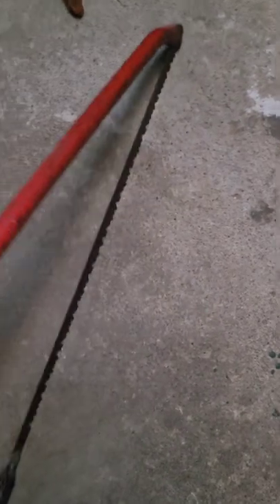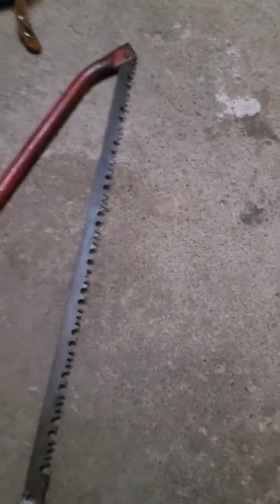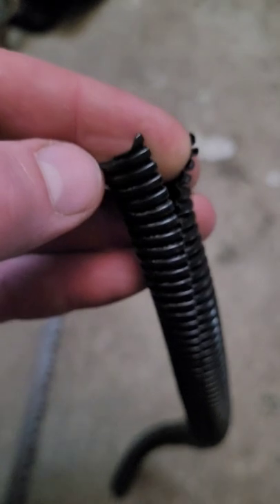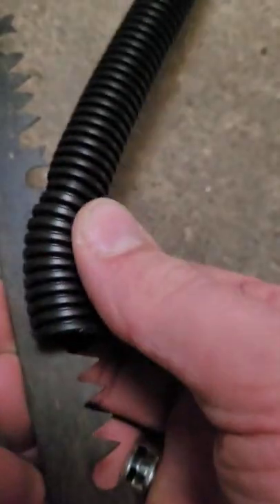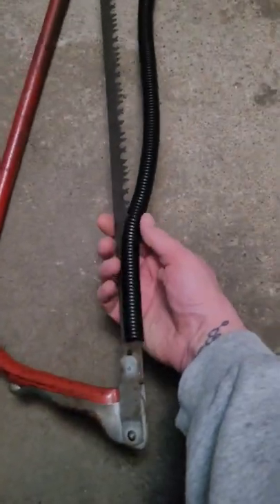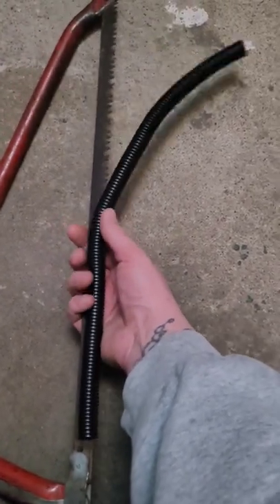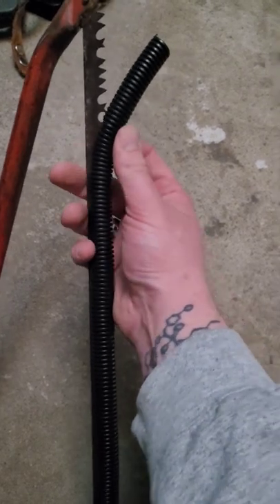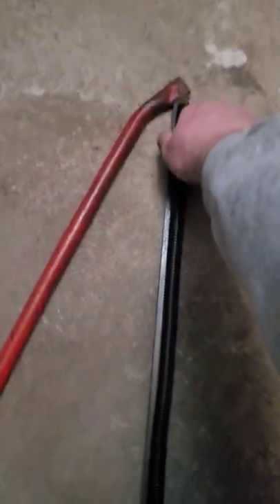BUCK SAW GEAR HACK